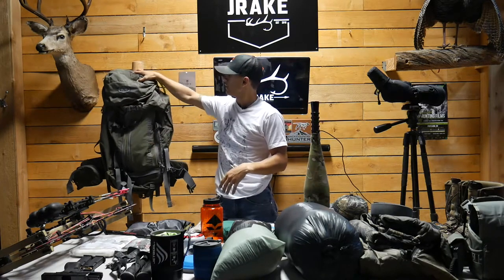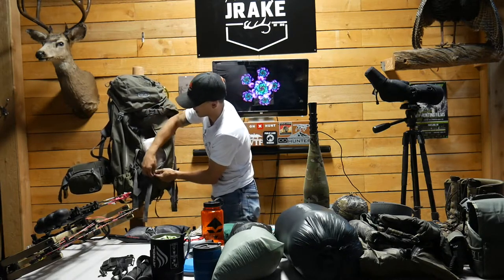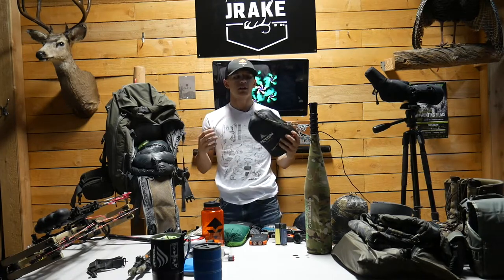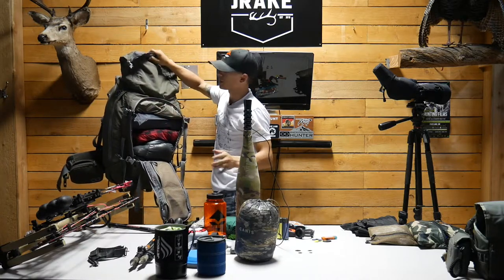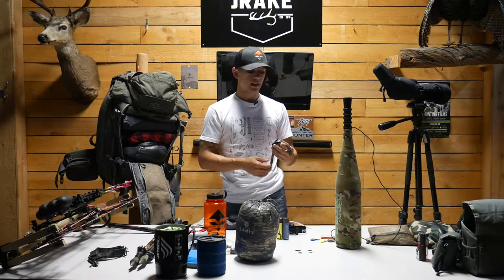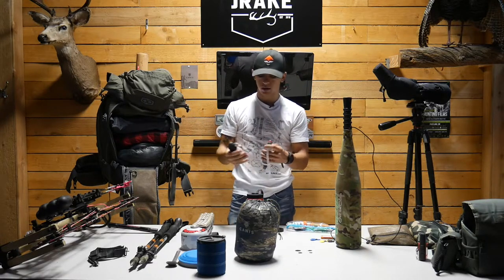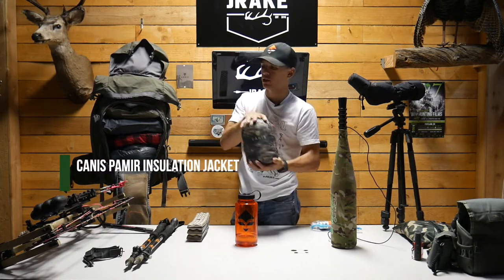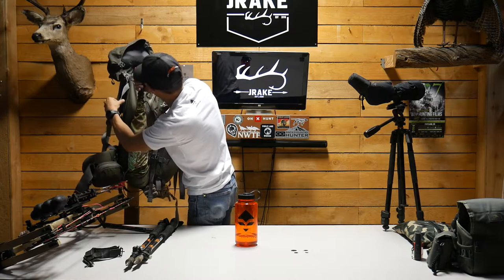What's In My Exo? // 2020 Backcountry Bag Dump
In today's video, Dakota covers all the gear he takes on a backcountry hunting trip. All his gear fits in his Exo Mountain Gear 4800. Exo Mountain Gear is a backpacking company based in Idaho that has taken over the hunting industry. Hope you enjoy!